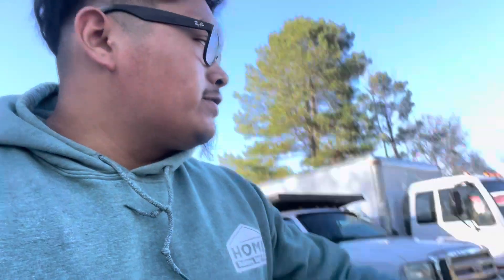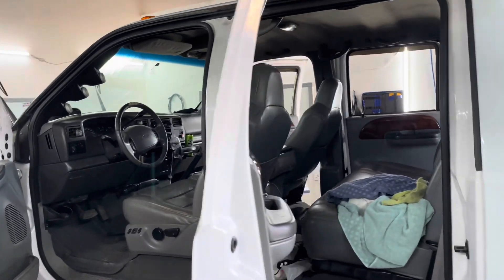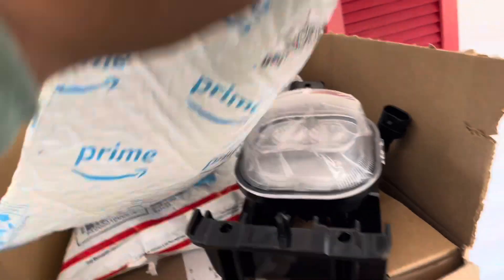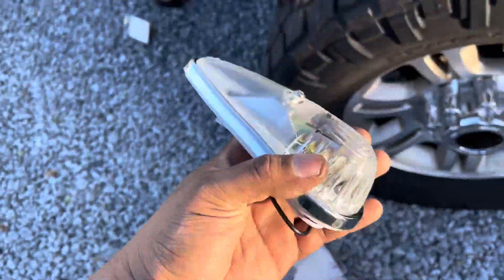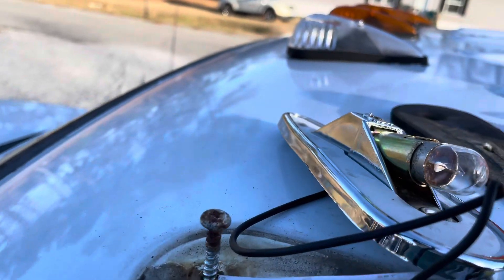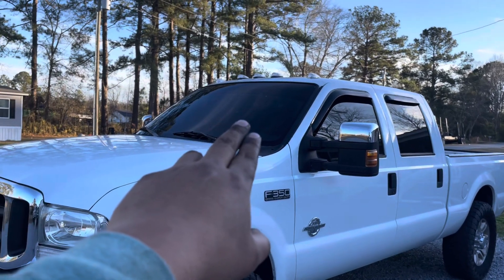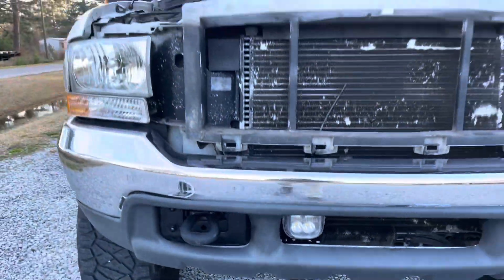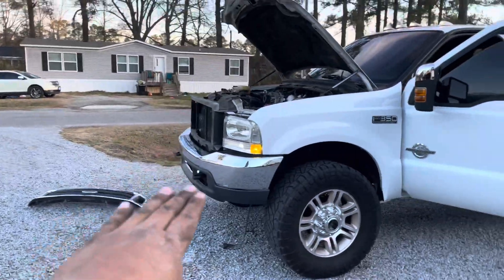Installing fog lights and cab lights on my f350‼️(99-03)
New build for the channel✅

Installing fog lights and cab mights on my f350